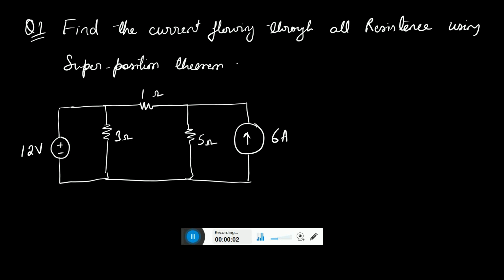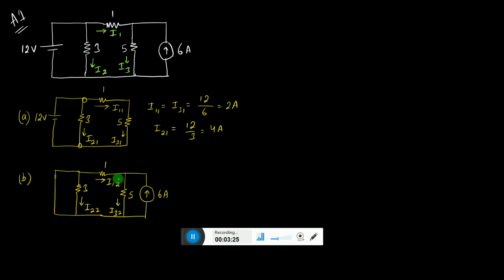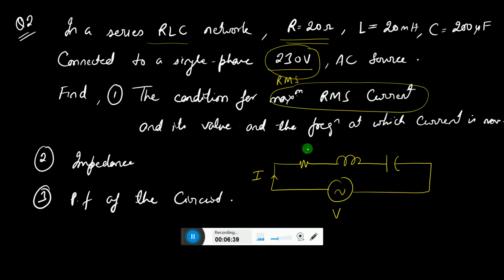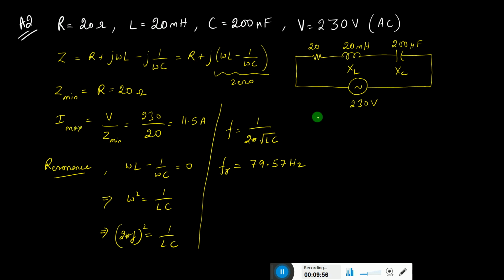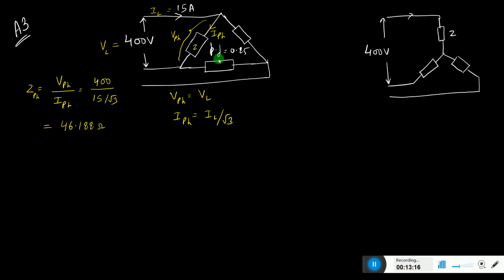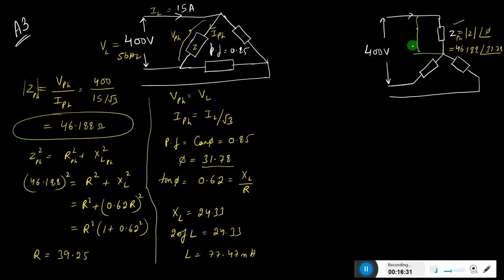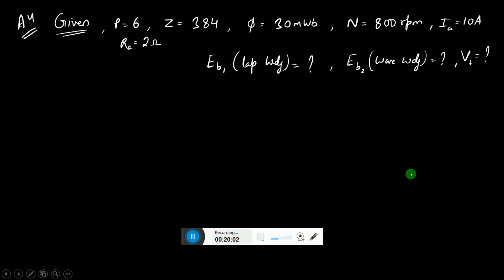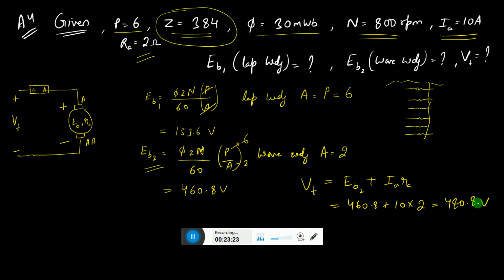Numericals in AC and DC Circuits